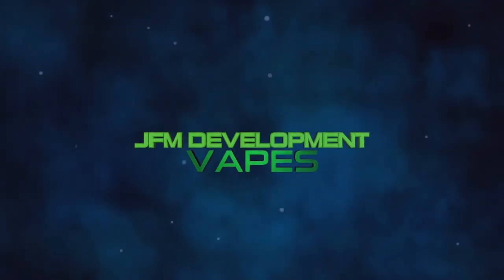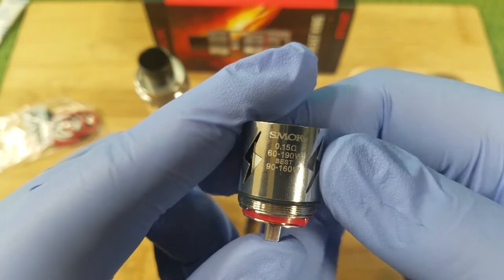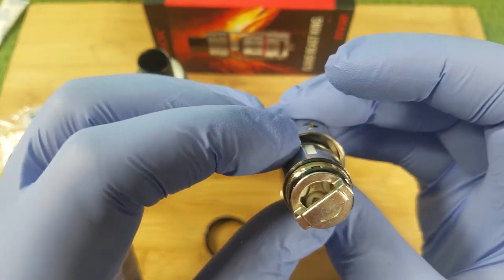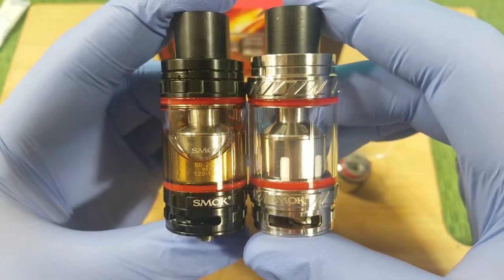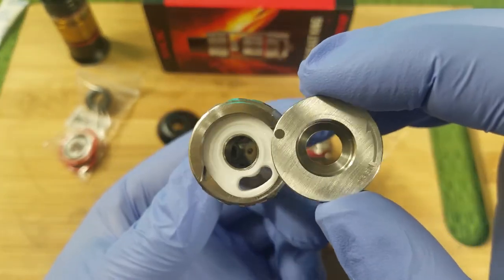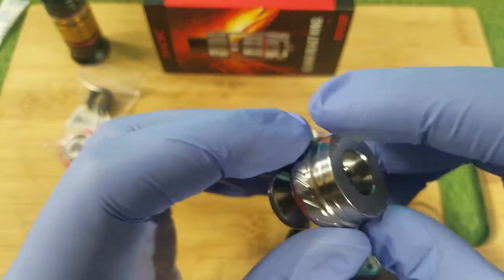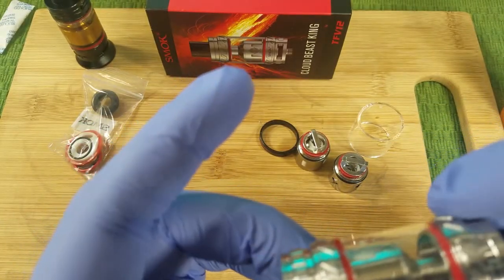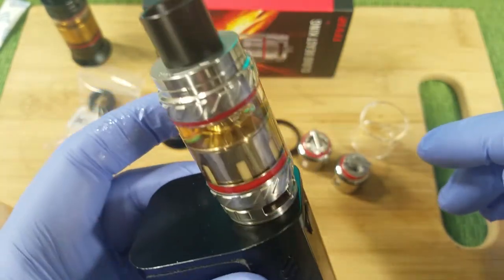SMOK TFV12 Cloud Beast King Review (Worth it or No??)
I wanted to put out an honest video of someone who actually bought the tank and also used the previous TFV8.